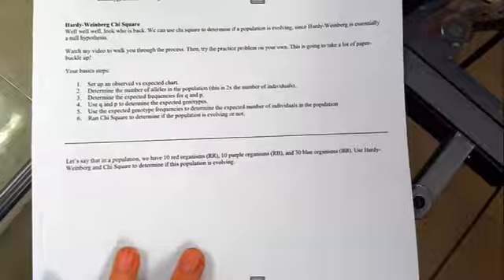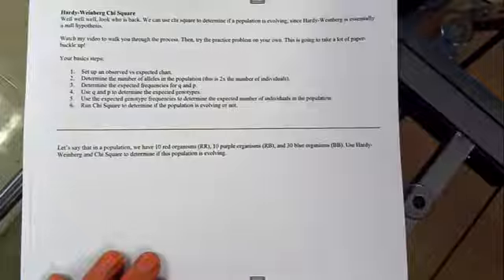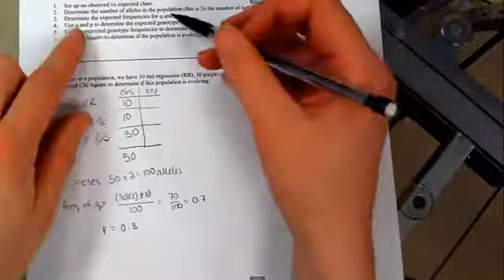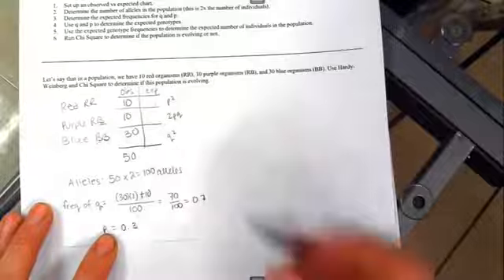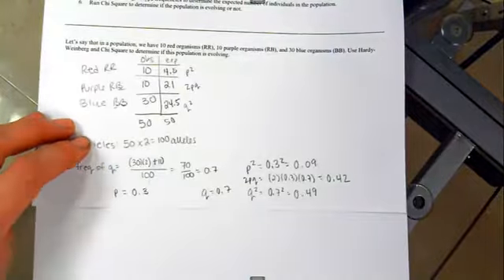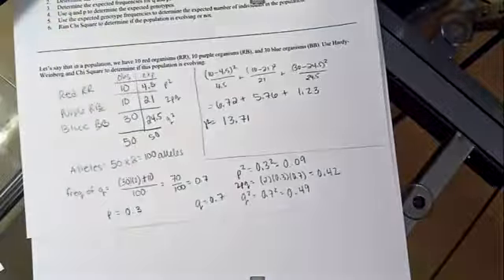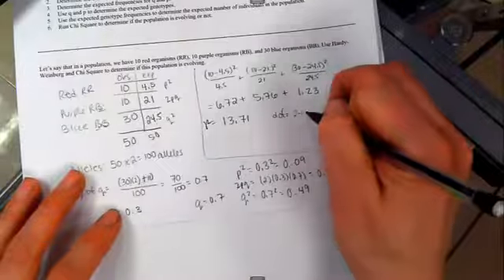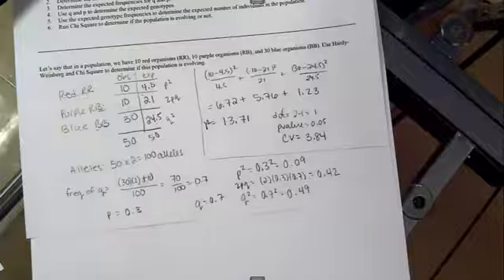Hardy Weinberg Chi Square: AP Bio Math Tutorial